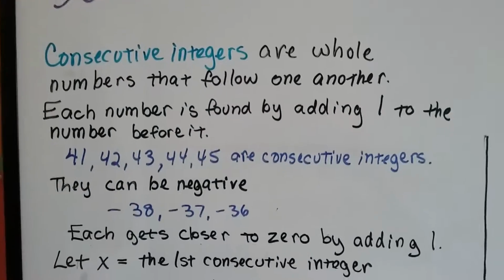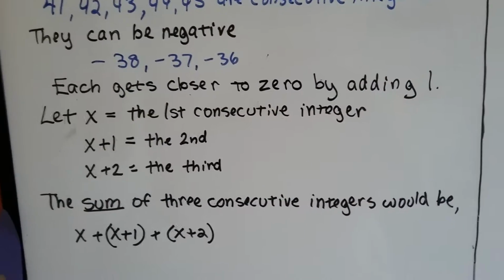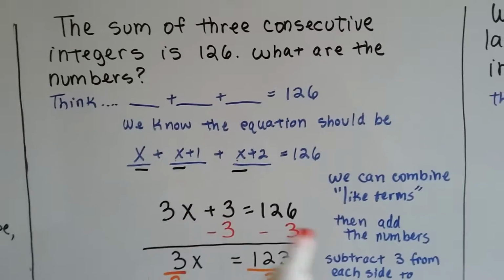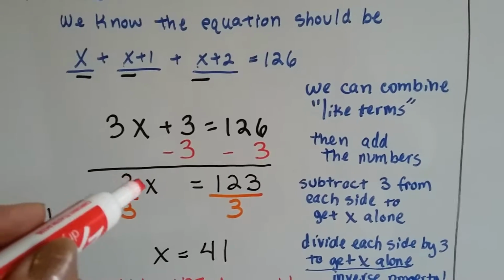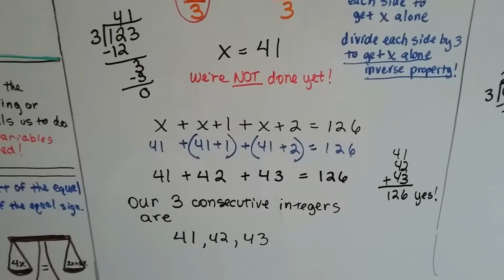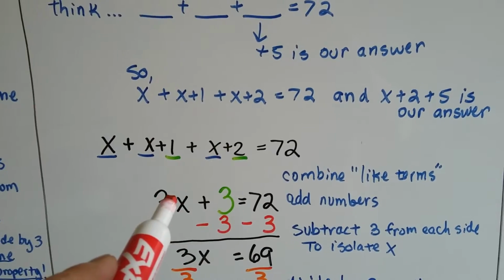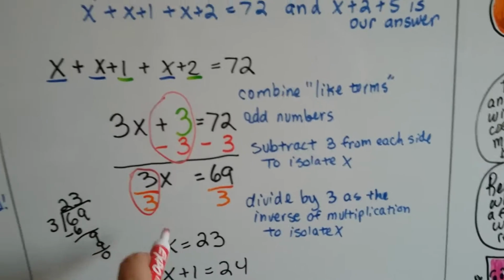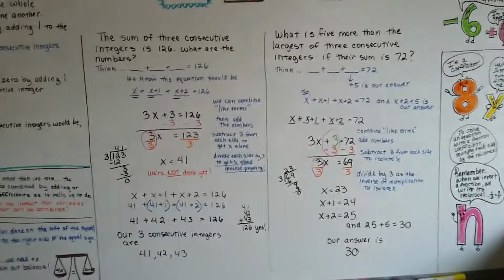Intro Algebra Word Problems #22 - Write, solve equations for Consecutive integers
An explanation of how to write and solve word problem equations for Consecutive integers. #22